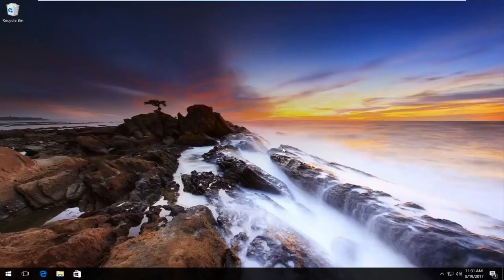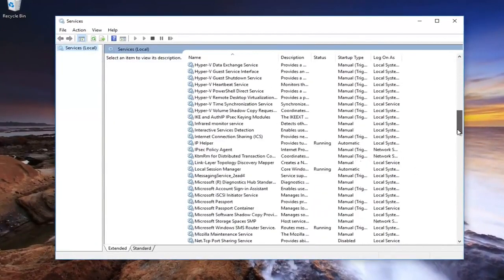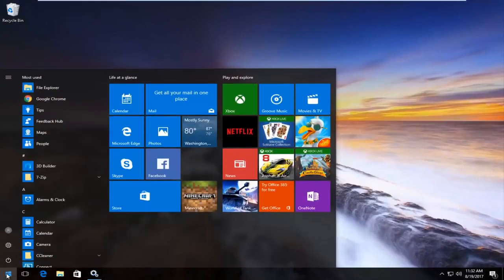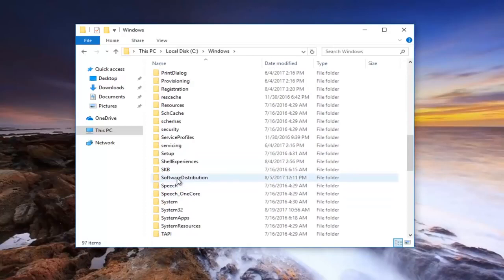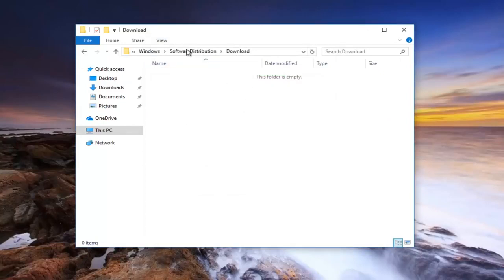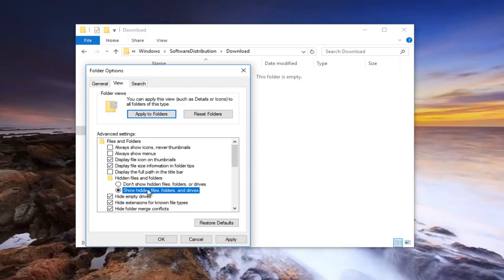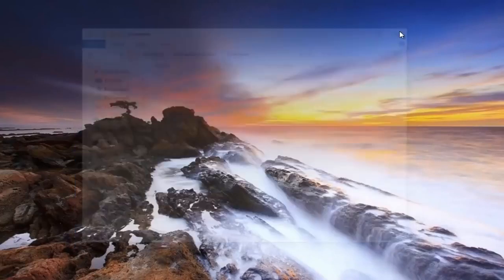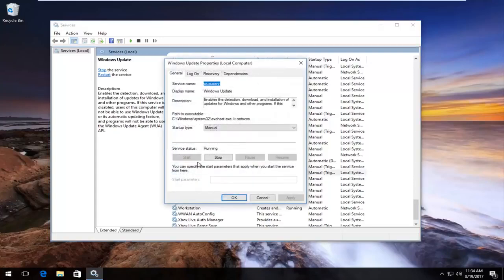Windows 10 Update Error - Quick Fix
If you are stuck running the Windows 10 Upgrade Assistant, this tutorial will provide a workaround.

With the upgrade to Windows 10 a lot of people seem to be having Windows update errors - it might be Windows Defender (the anti-virus software) or another update. This video shows how to resolve both Windows Defender update issues and also general Windows 10 update issues.

Windows Users in Particular, have Problem with Windows 10 Upgrade. Each Time Users try to Upgrade their Windows 7 PC, The Windows 10 Upgrade stuck at 99% for hours (12 hours or more than 24 hours). It stays this way for Hours. Well, This is very Frustrating to even the calmest of the Person in the world. Your Screen shows 99% Installation Complete of hours and nothing happens, Not even error message box pop up.